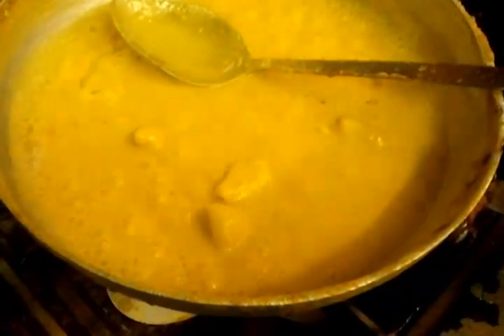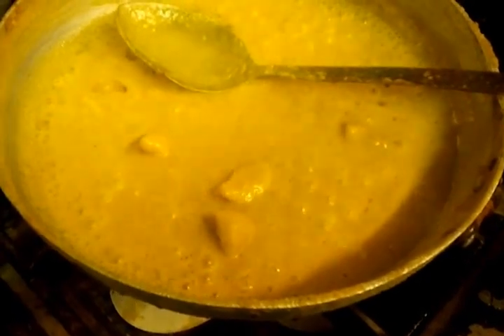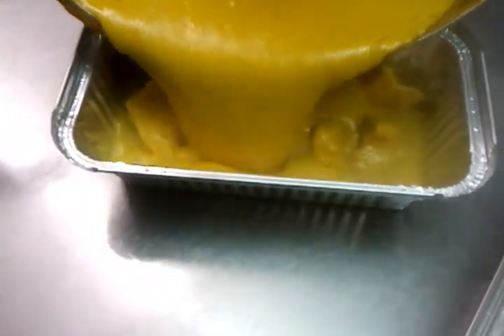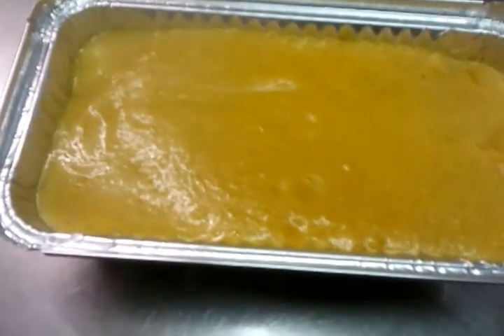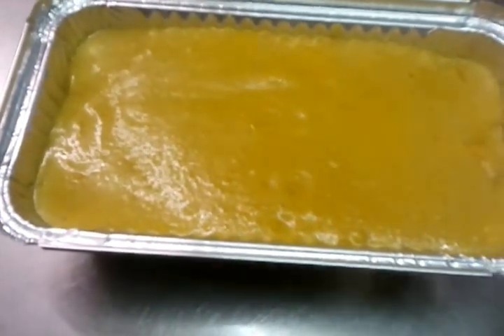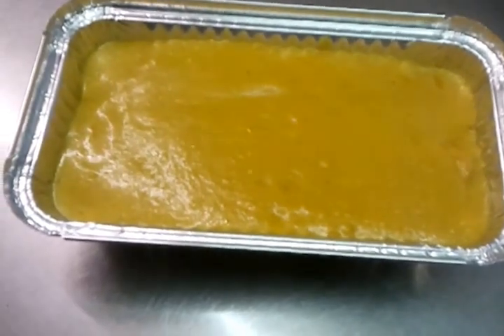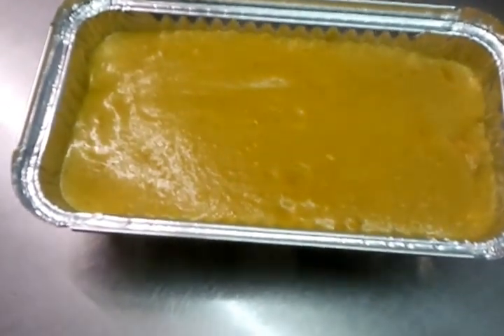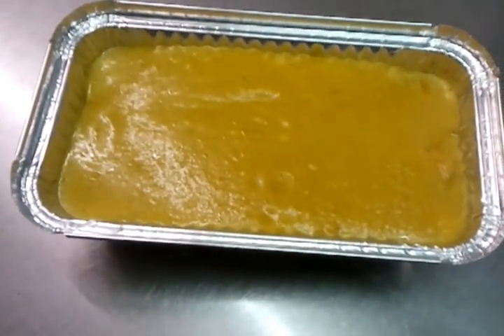Chicken Korma, Indian Restaurant Cooking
chicken Korma been cooked by chef Imran